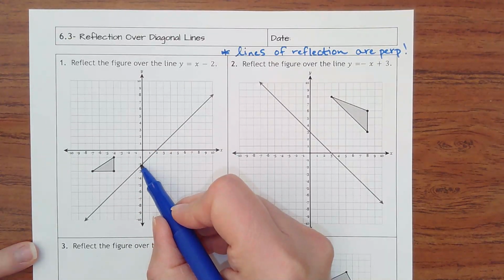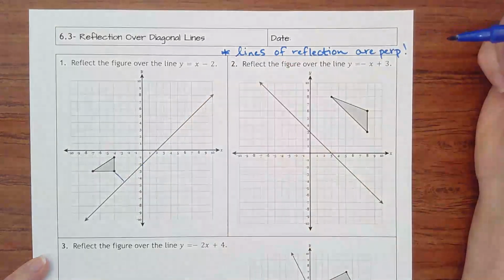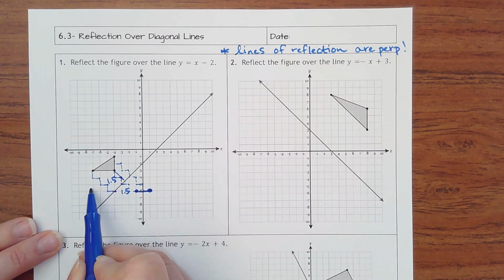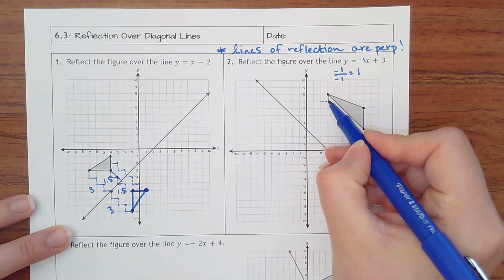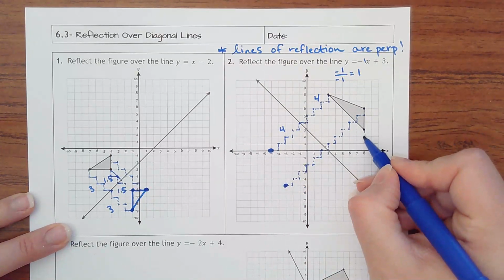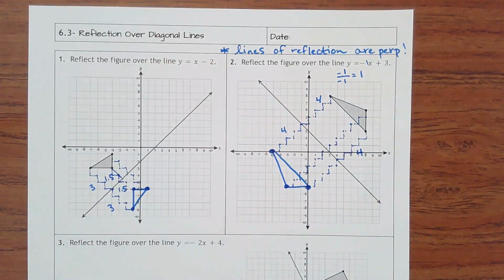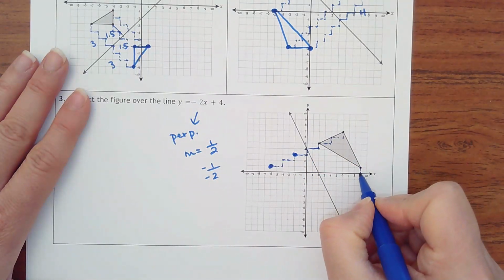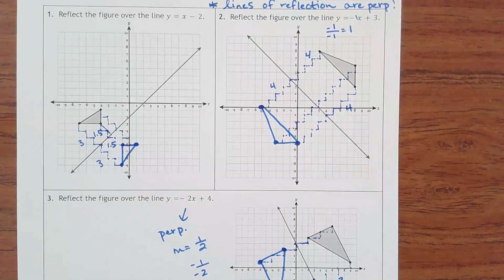6.3- Reflection Over Diagonal Lines